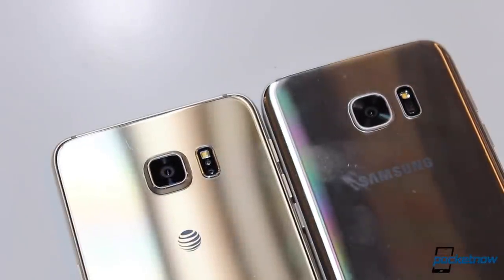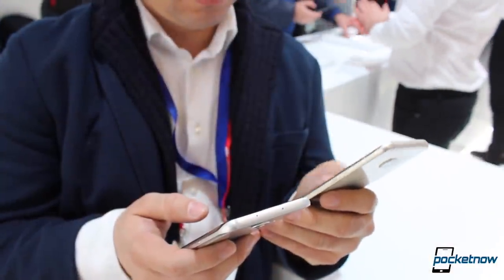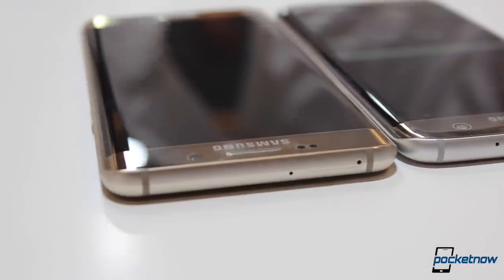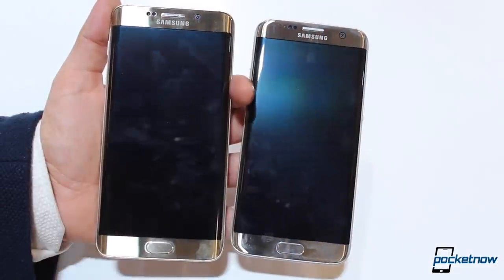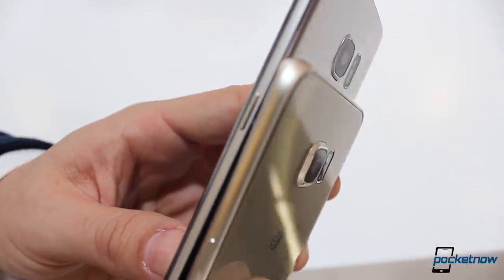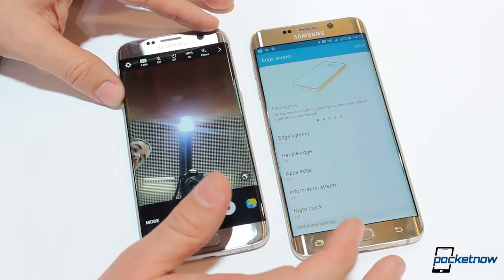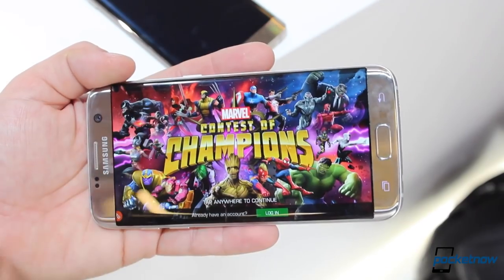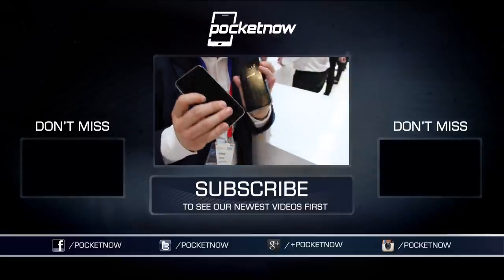Galaxy S7 Edge vs Galaxy S6 Edge+: Very Familiar Faces | Pocketnow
Pocketnow's MWC 2016 coverage is made possible by dbrand. For the most precise skins on earth,

If you just spent top dollar in buying a Galaxy S6 Edge+ this past holiday season, we don’t blame you for being upset. Samsung’s announcement of a Galaxy S7 Edge that looks almost identical to last year’s phablet just leads to a lot of confusion, even though there are some significant differences.

For starters, the company did the smart move of making its Edge variant a tad larger than the regular Galaxy S7, since the curved design feels smaller and lighter in the hand. Regardless of which device you’re holding, it’s hard to deny that both devices are gorgeous at a distance, and feel very premium in the hand. If you’re the type that likes to grab the attention of the public with your device, this is definitely the way to go.

Watch our video to learn more.